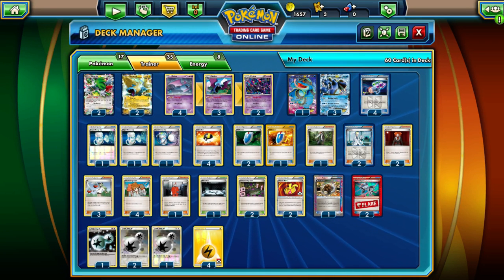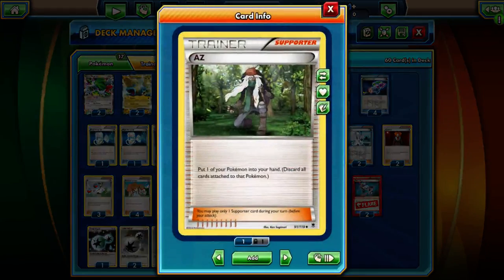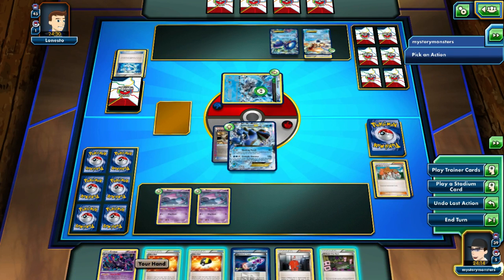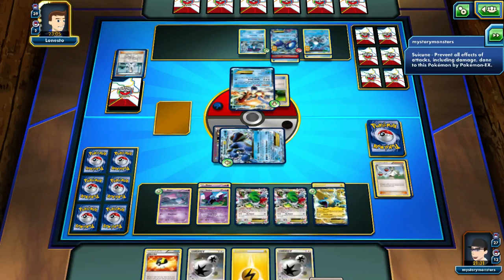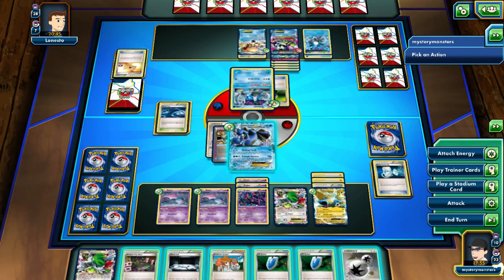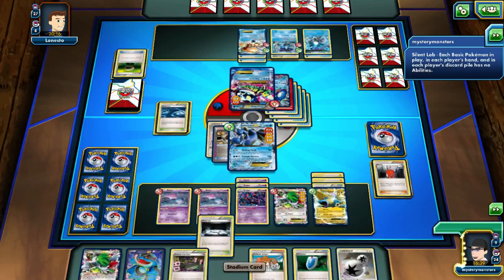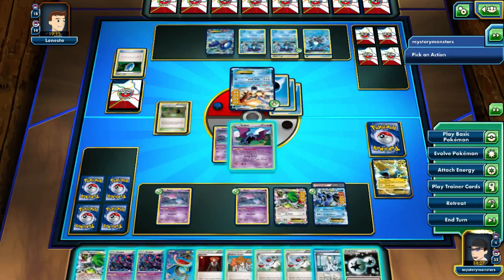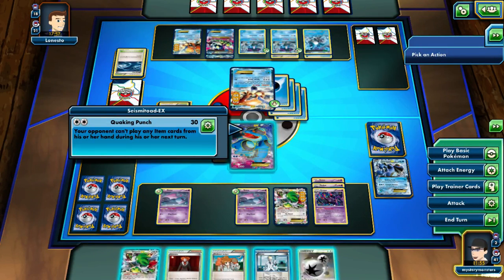Krissy Britton's Top 8 US Nationals Seismitoad/Bats Deck Profile and Games!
WHats up guys? I'm here for another video don't really have that many more that I have planned so make sure you leave  suggestion for a deck you want me to see!